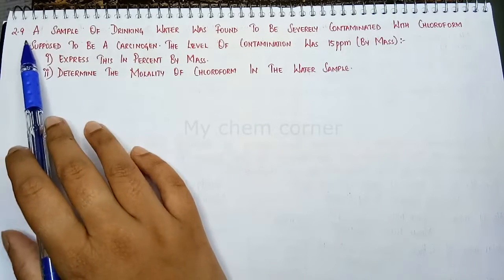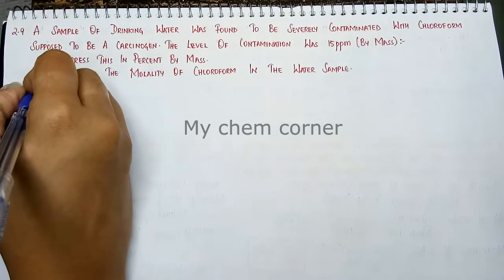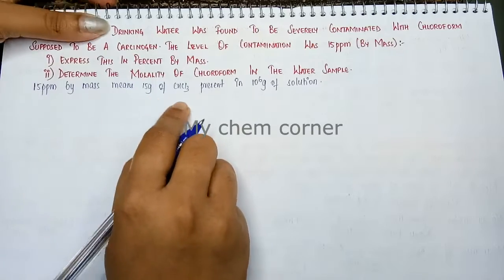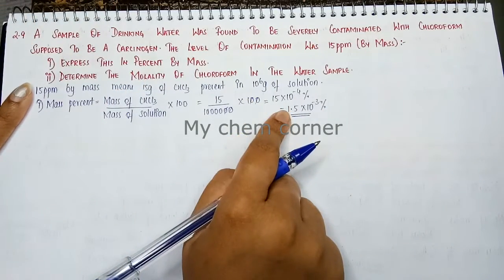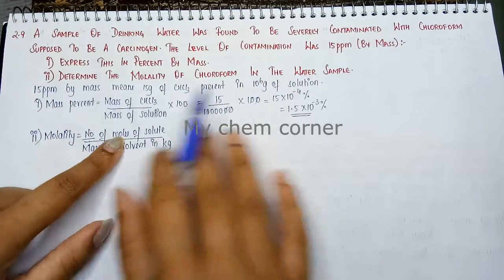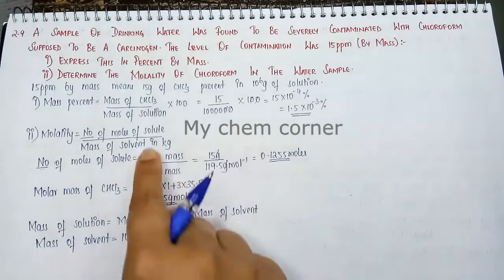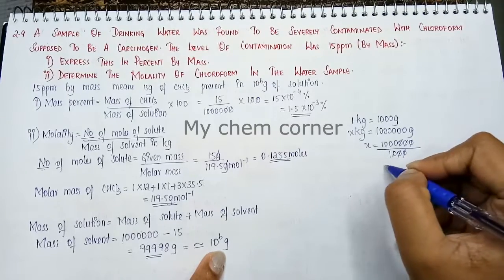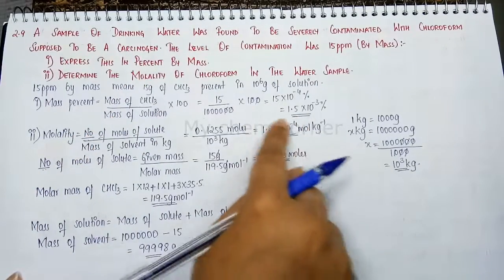A sample of drinking water was found to be severely contaminated with chloroform supposed to be a